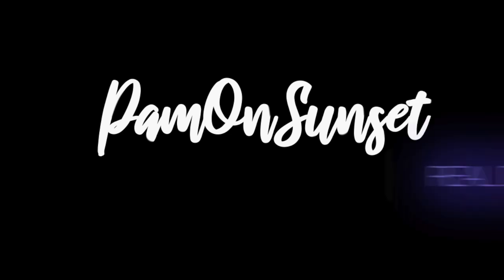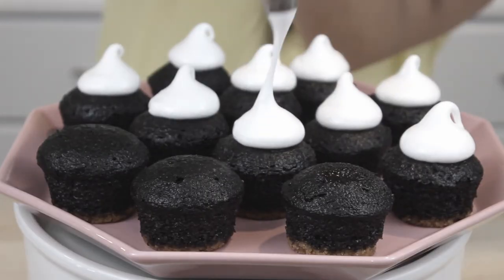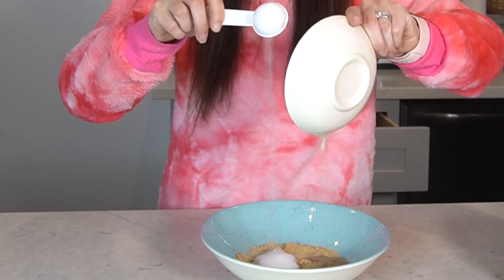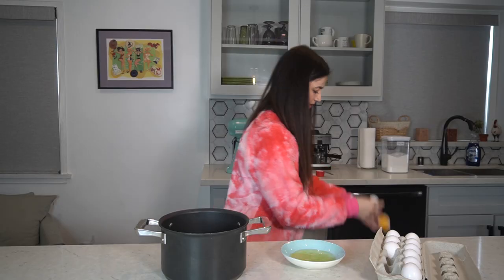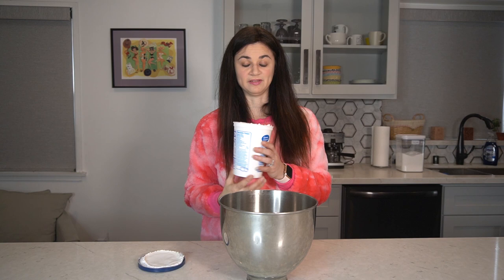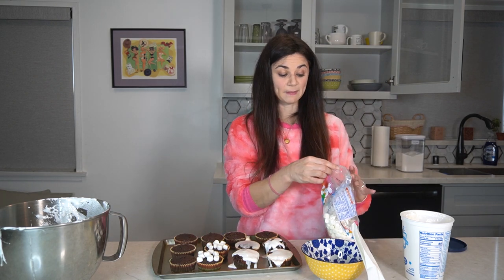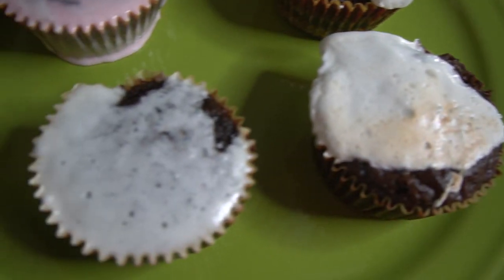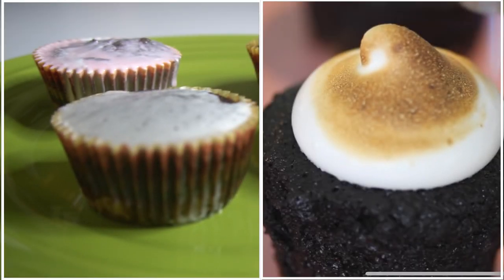My Birthday Dessert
Today We're Making: S'mores Cupcakes

Requires:

Graham Cracker Bottom

4.5 Graham Cracker Sheets
2. 5 Tbs Melted Butter
1 Tbs Sugar

Cake

1/2 Cup Cocoa Powder
1/2 tsp Baking Powder
1 tsp Baking Soda
1/2 C Coffee
1/2 C Buttermilk
1 Egg
1/4 C Vegetable Oil
1/2 Tbs Vanilla Extract

Frosting

2 Egg Whites
1/2 C Sugar